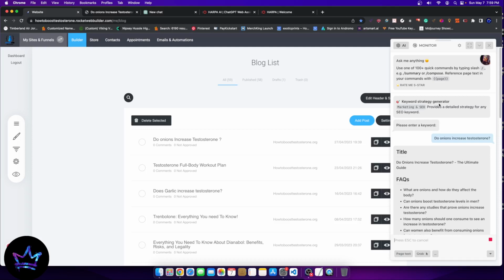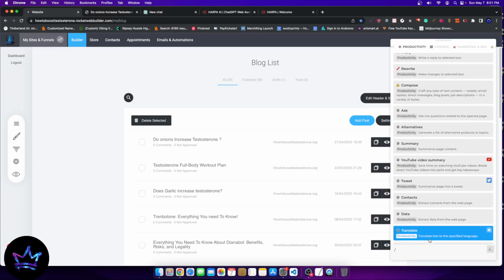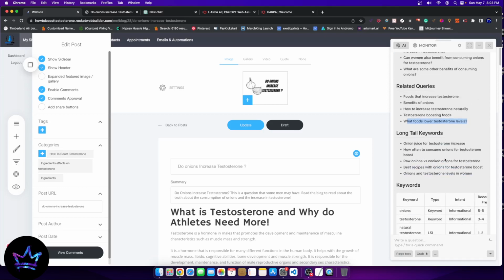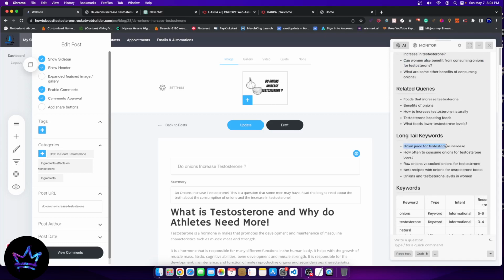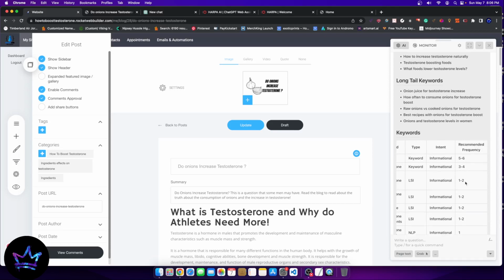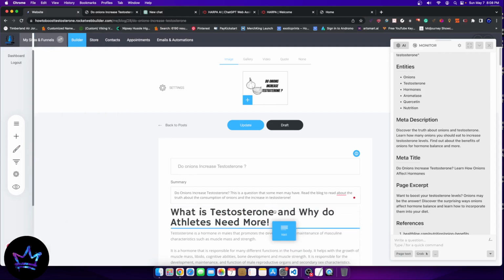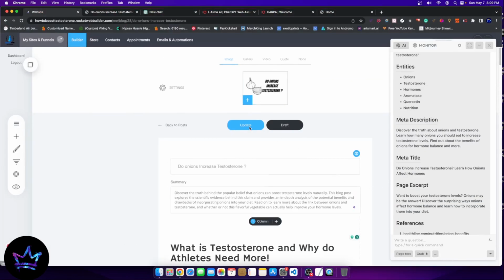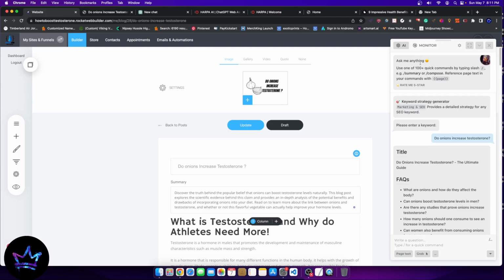Harpa Ai Keyword Generator Review